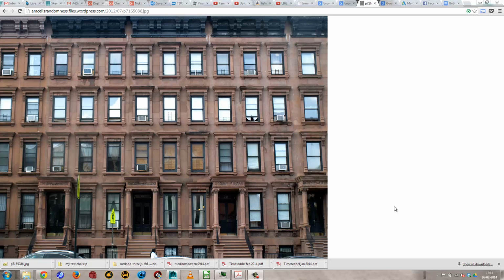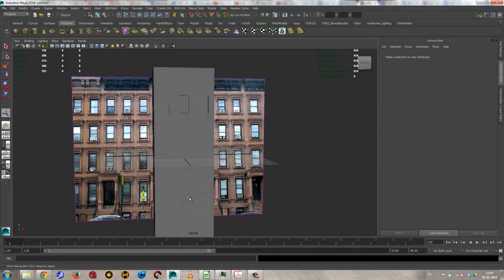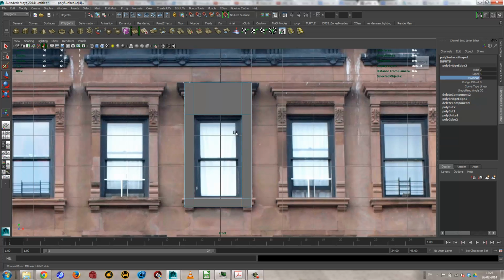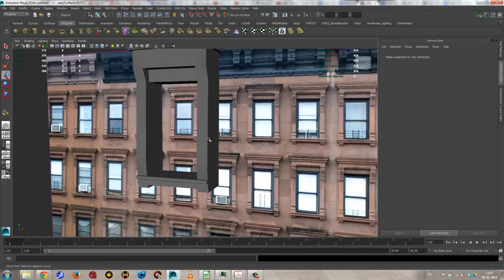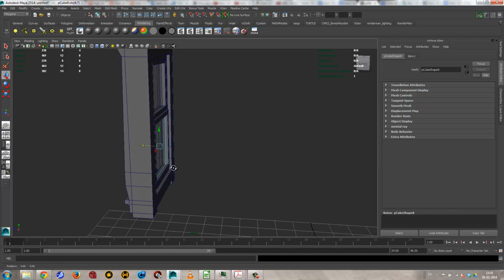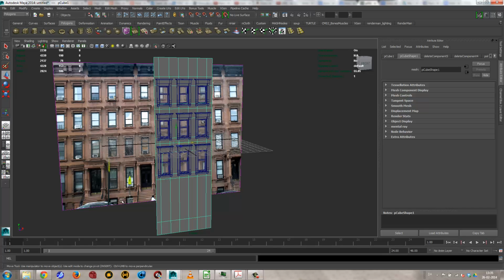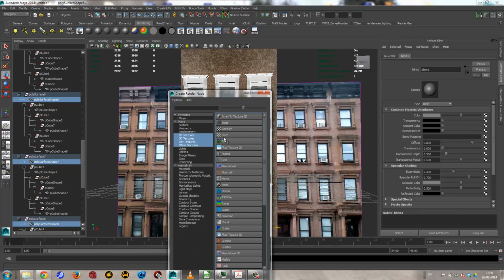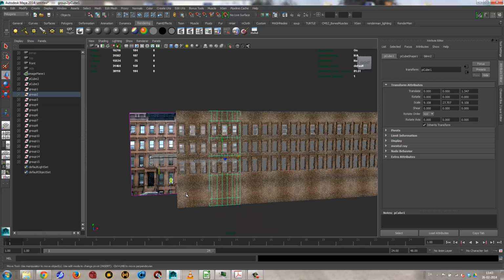video10_modelling simple house facade for backdrops